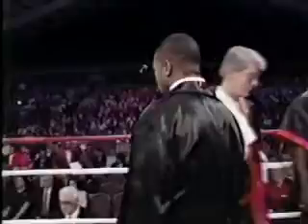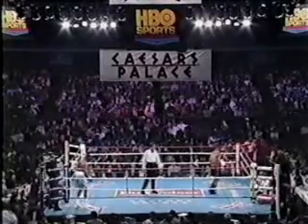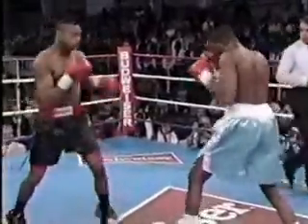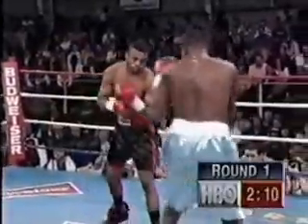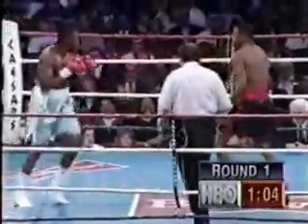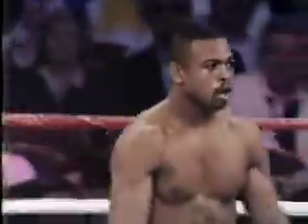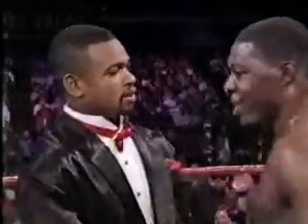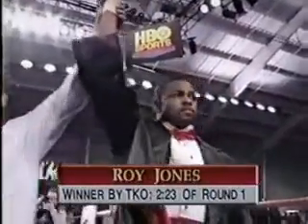Roy Jones Jr vs Glenn Wolfe Full Fight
Roy Jones Jr vs Glenn Wolfe at 1993/02/13